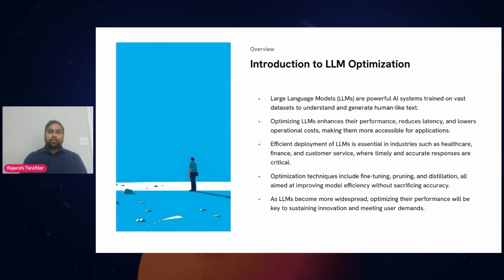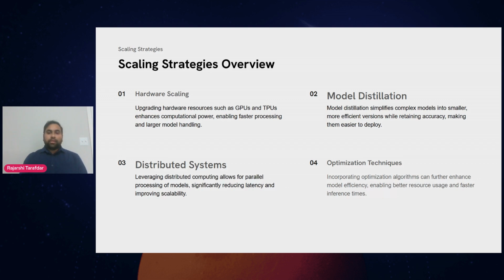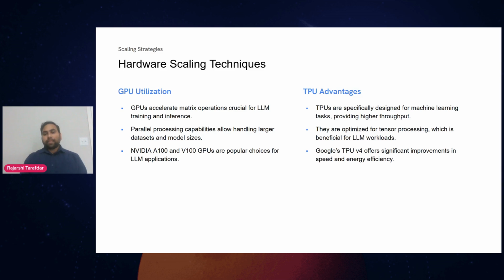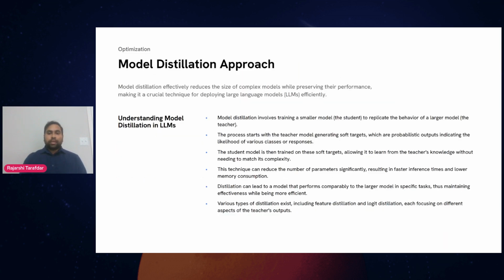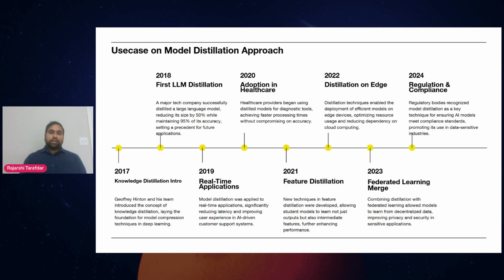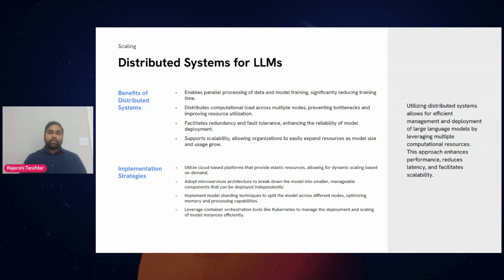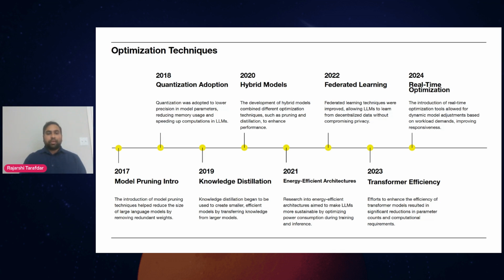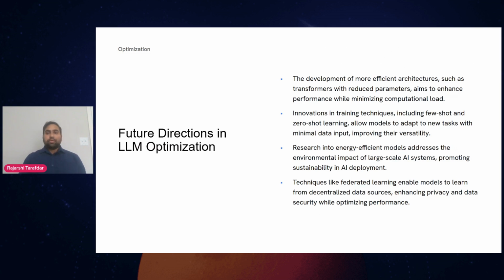Rajarshi Tarafdar | Optimizing LLM Performance: Scaling Strategies for Efficient Model Deployment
Large Language Models (LLMs) have revolutionized AI applications, but their deployment at scale presents significant challenges in performance, efficiency, and cost. As LLMs grow in size, optimizing their performance becomes crucial for reducing latency, enhancing throughput, and ensuring cost-effective scalability. This talk explores key strategies for scaling LLMs efficiently, including model compression techniques (quantization, pruning, and distillation), distributed training and inference using frameworks like DeepSpeed and Megatron-LM, and cloud-native scaling approaches with Kubernetes and serverless architectures. We also discuss caching mechanisms, hybrid cloud deployment models, and multi-GPU parallelism to balance performance and infrastructure costs. Additionally, we address the trade-offs between compute resources, response times, and real-time inference in large-scale AI applications. By implementing these optimization techniques, organizations can maximize LLM performance while maintaining reliability and minimizing operational expenses. This session provides a roadmap for AI practitioners and enterprises to deploy LLMs efficiently at scale.